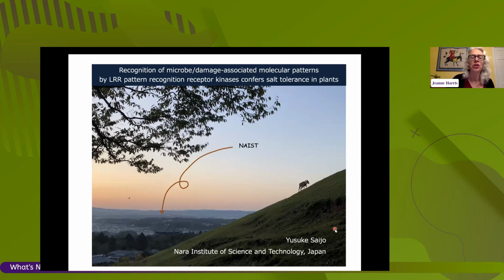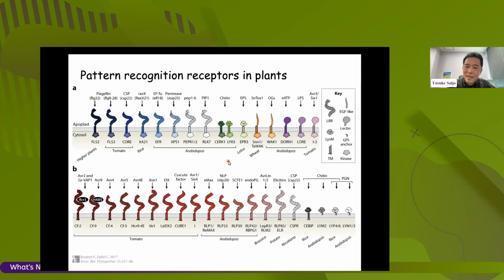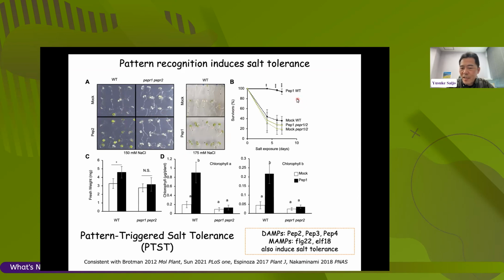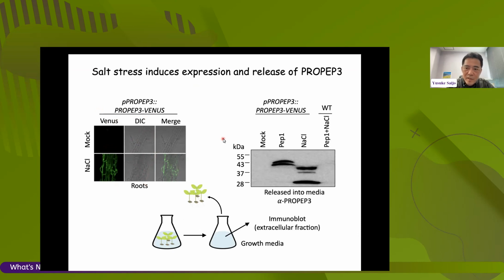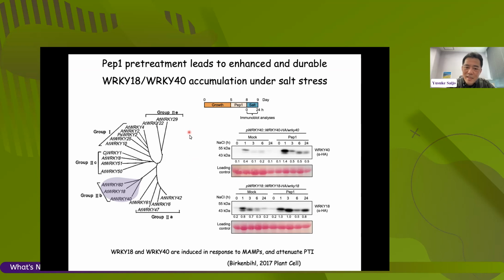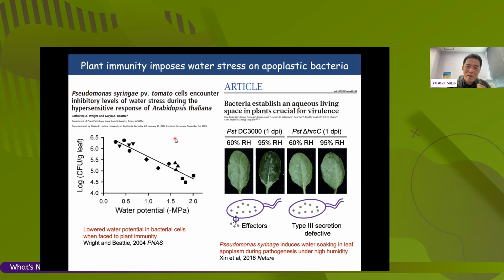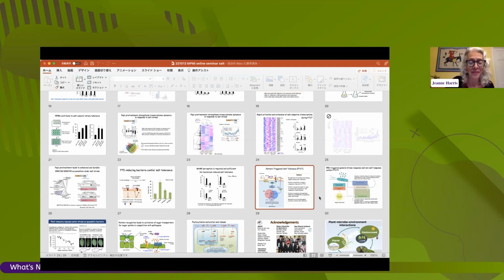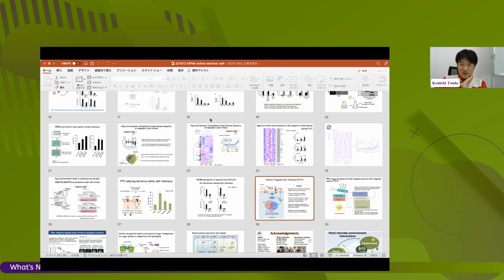What's New in MPMI with Yusuke Saijo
Yusuke Saijo presented "Recognition of Microbe- and Damage-Associated Molecular Patterns by Leucine-Rich Repeat Pattern Recognition Receptor Kinases Confers Salt Tolerance in Plants."